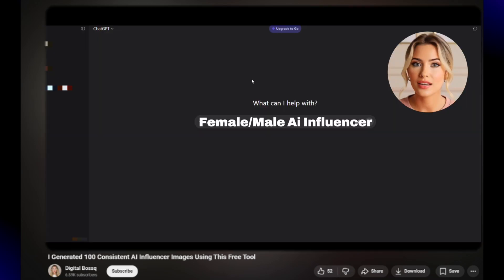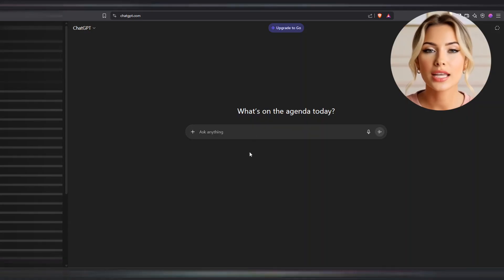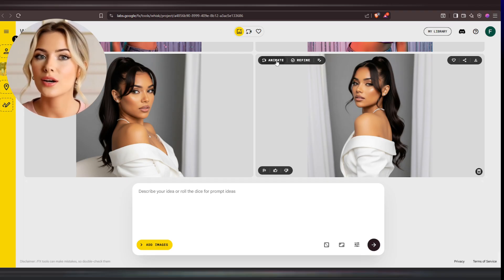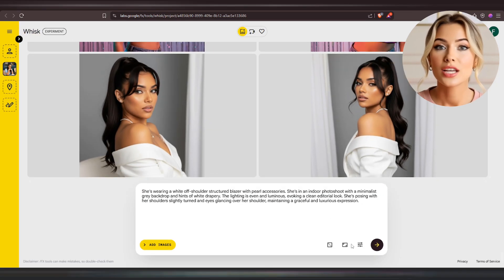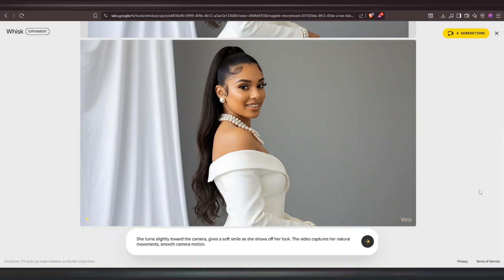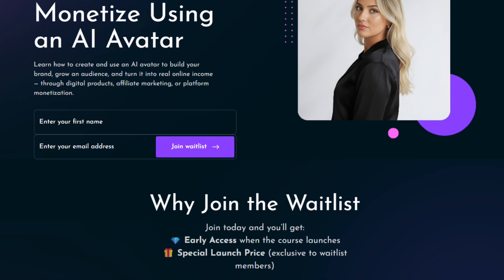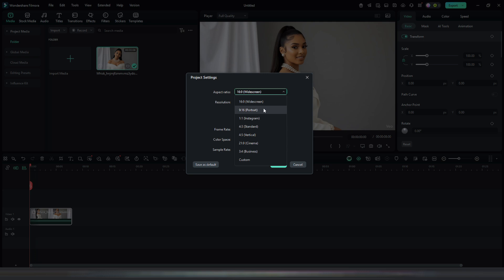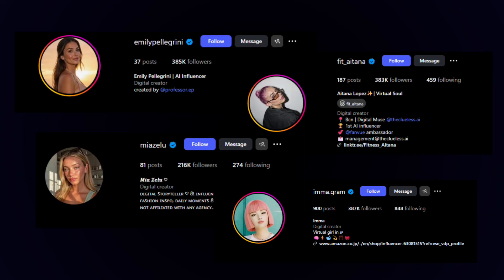How to Create AI Influencer Videos with VEO 3 for FREE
Learn how to create videos of your AI Influencer for FREE